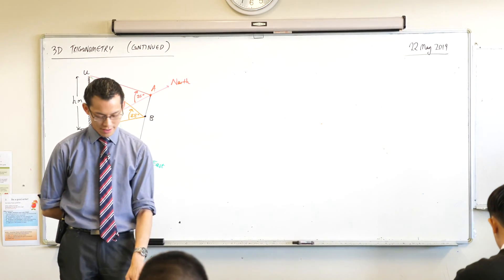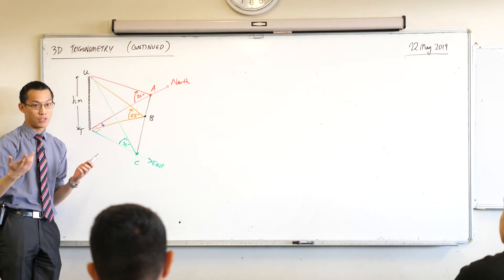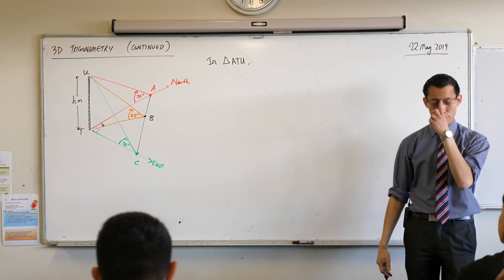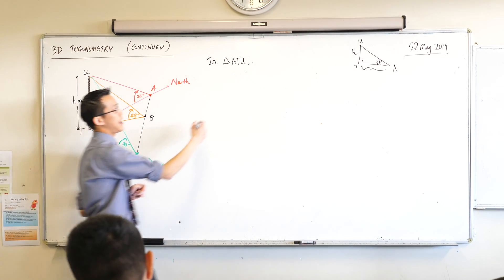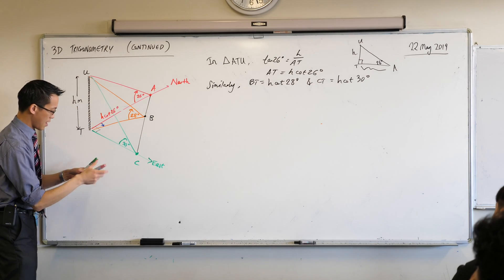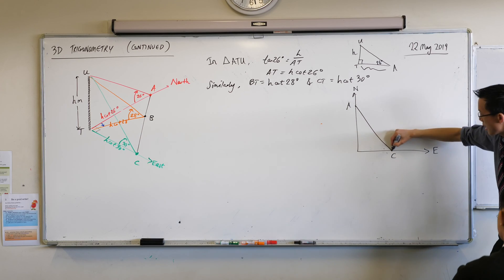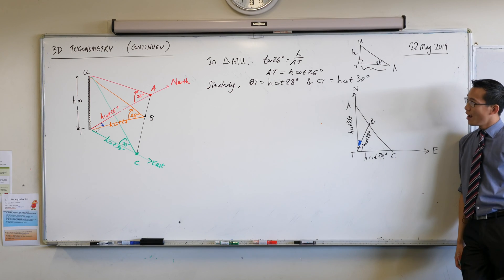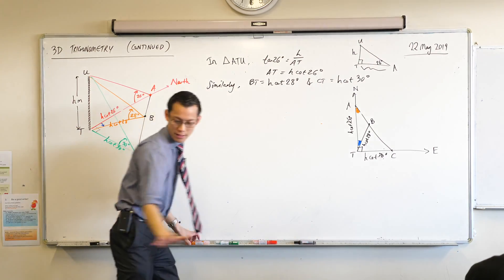3D Trig Three Observer Problem (2 of 4: Determining ground distances)